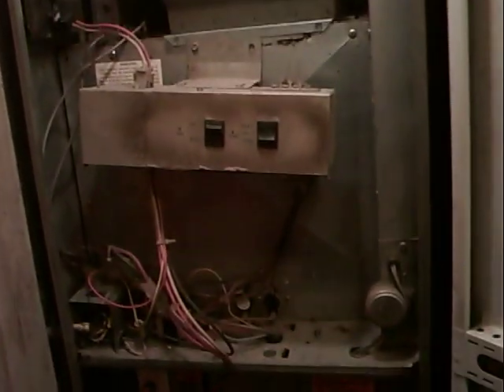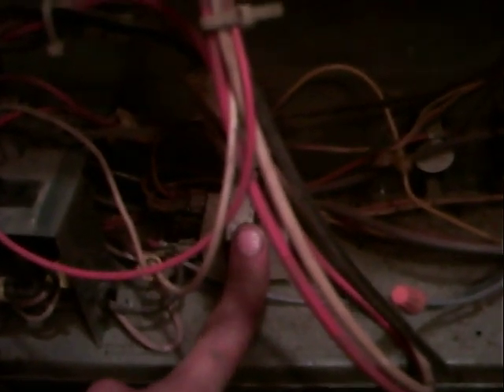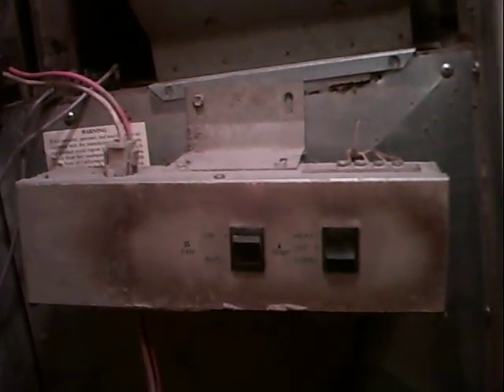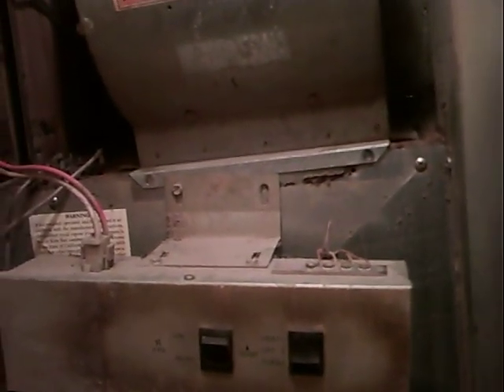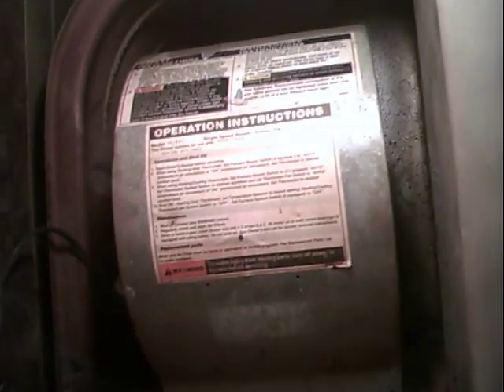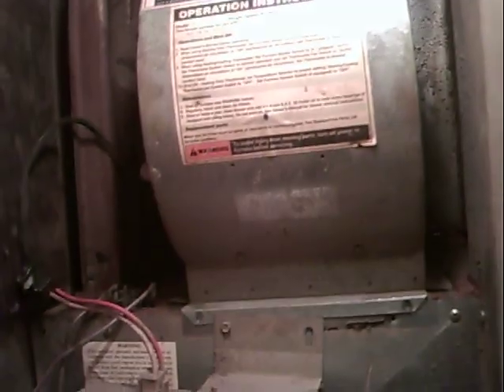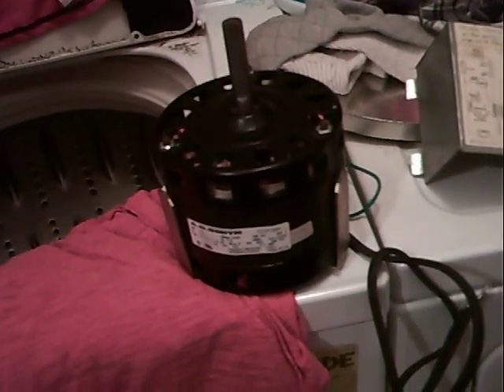Mobile home furnace repair